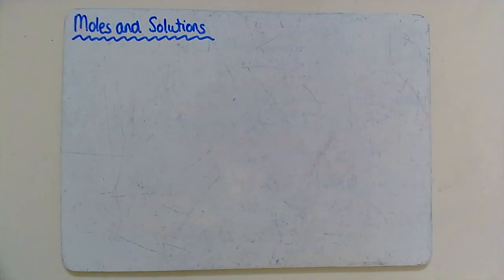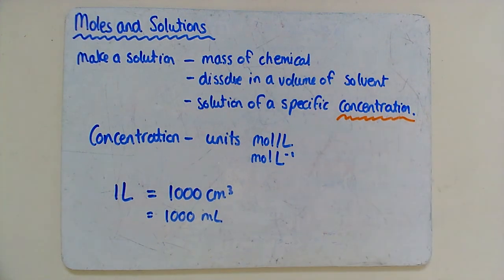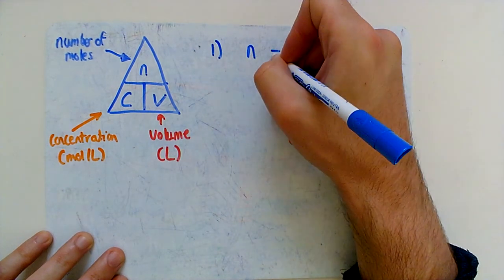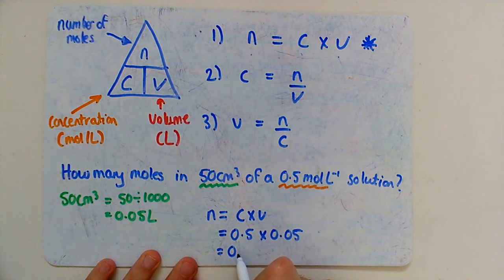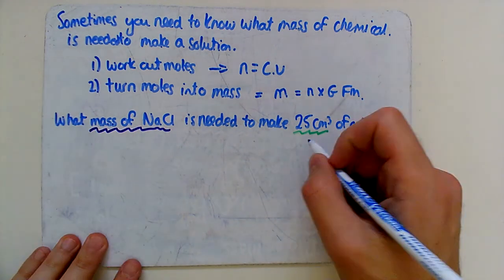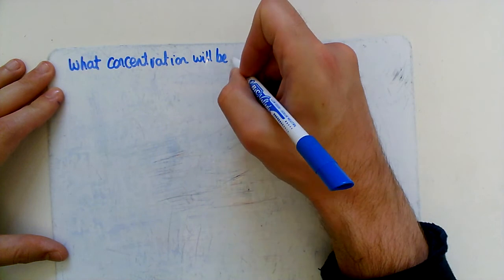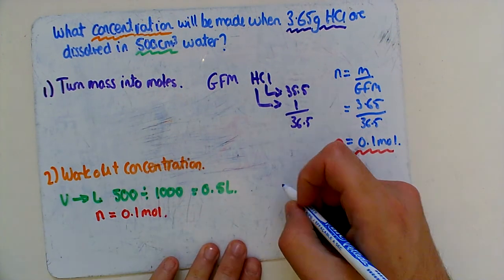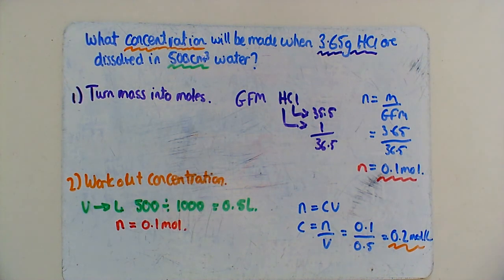Moles and Concentration